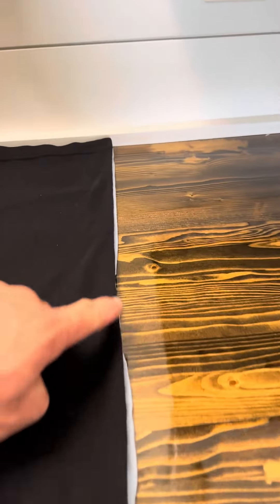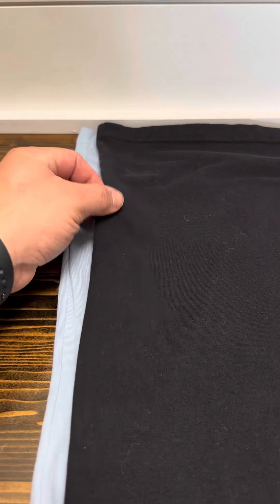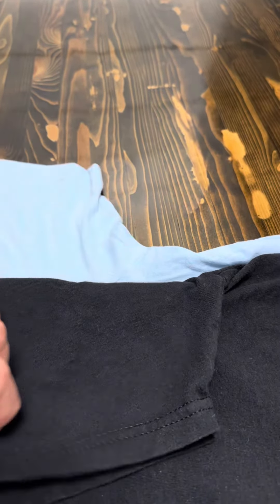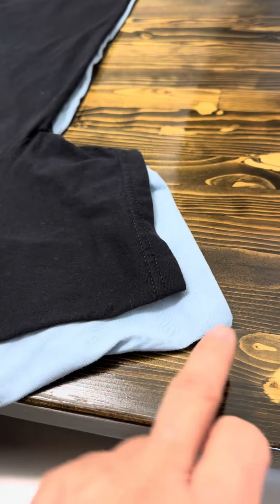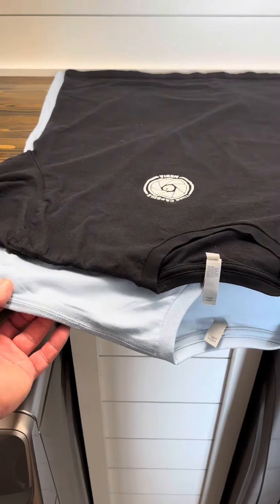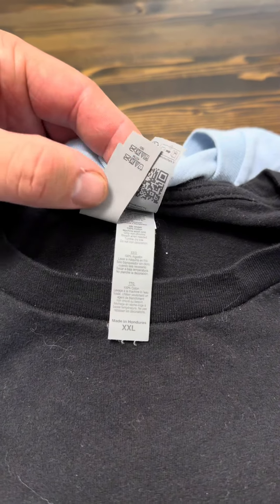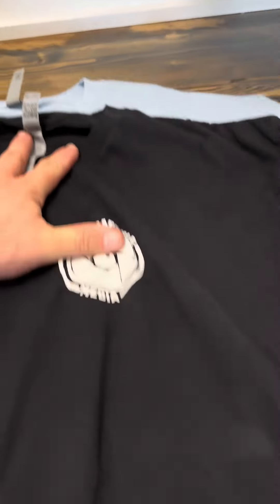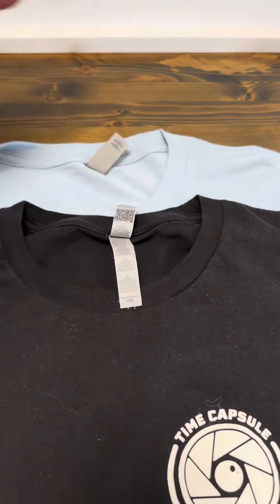Next level 3600 shrinkage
This is just my testing. Washing on standard loads. Drying on the standard setting I use for all my laundry

Rlmdsg.com